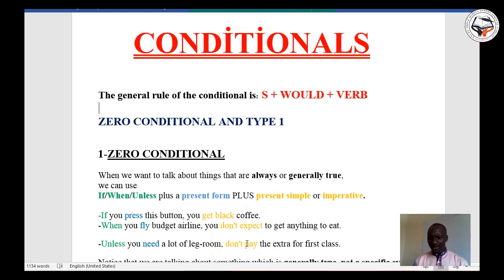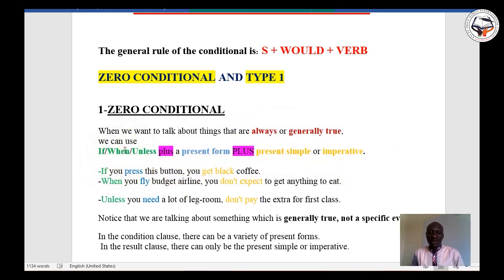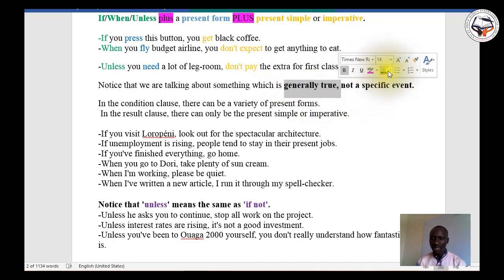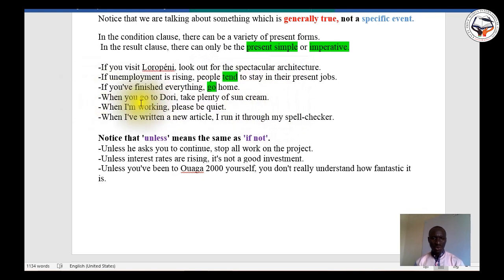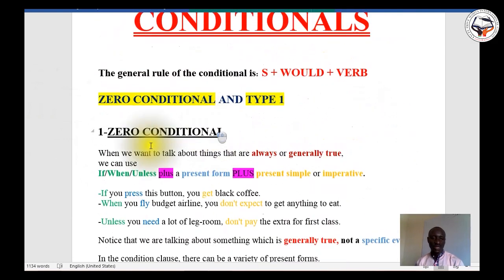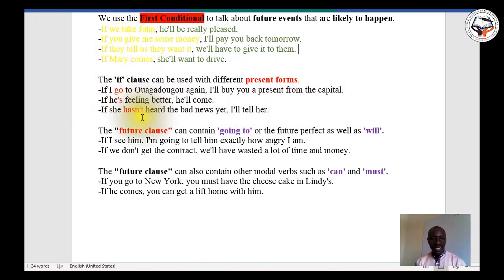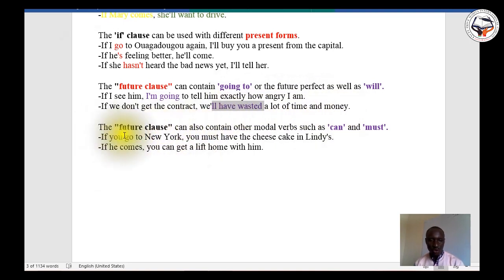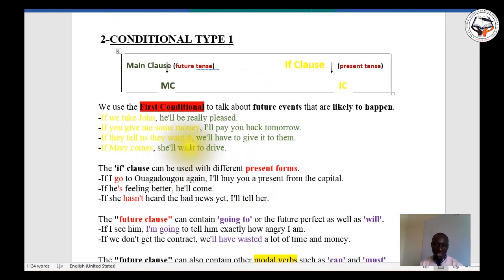Cour Anglais Classe Tle D / Conditionals - Zero and Type 1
Cours Anglais Classe Tle D / Conditionals - Zero and Type 1
M.KINDO